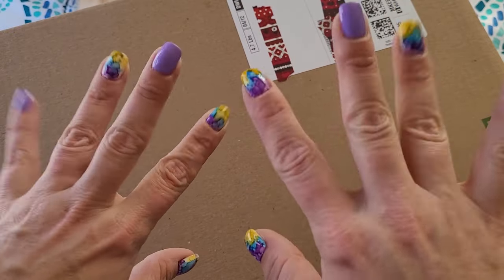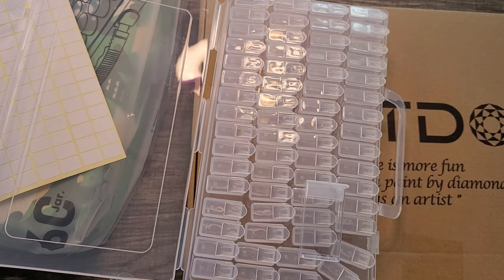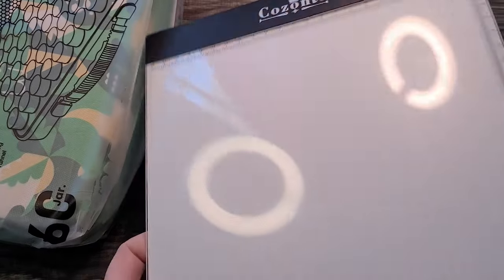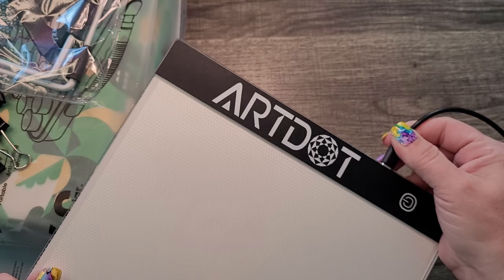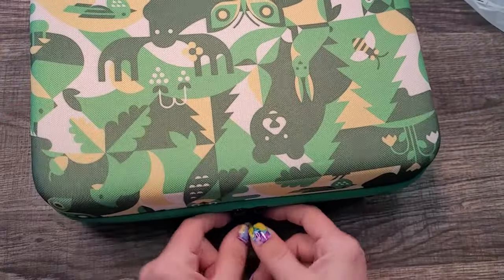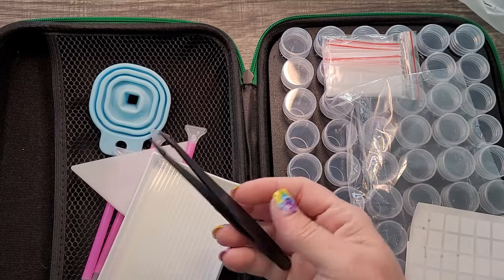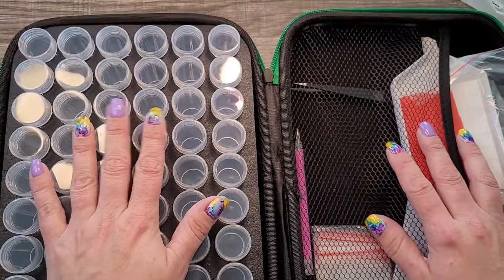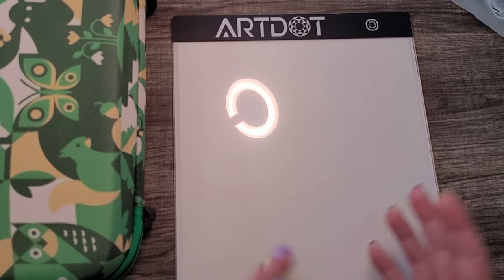Happy Mail Episode 1 - ArtDot Review!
In this first episode of Happy Mail, I receive a package from ArtDot to review including an A4 Lightboard, 64 Container TicTac Storage, and a 60 Container Storage Case!